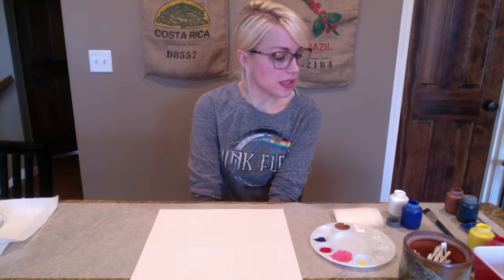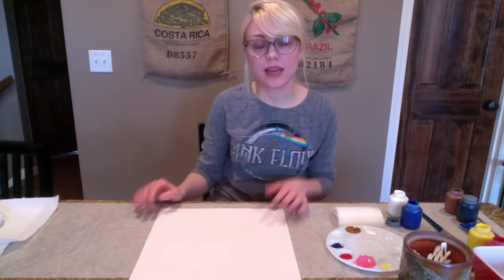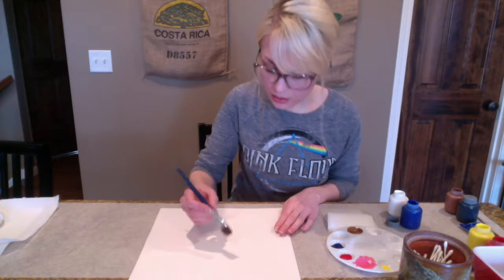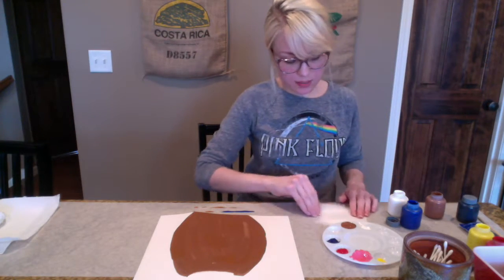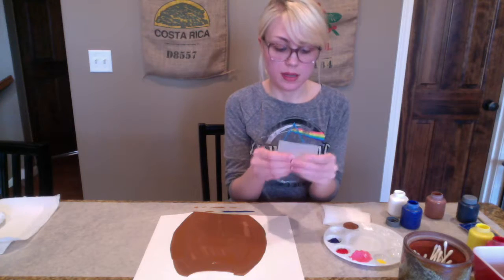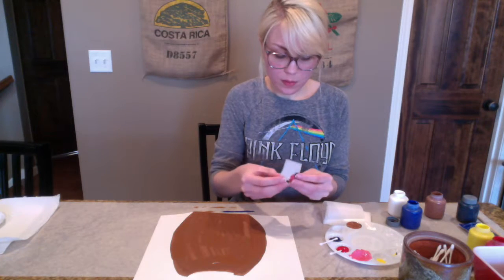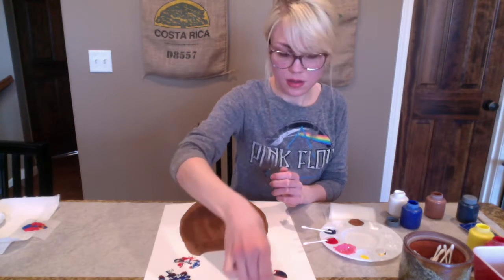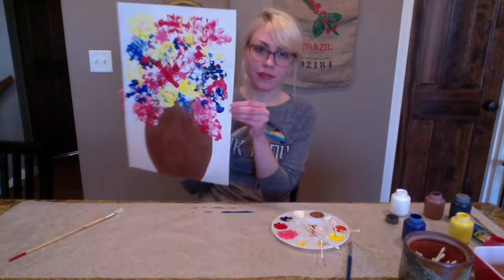How to: Impressionist Painting- Stamping Technique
This technique is designed for K-6 art teachers to reflect an Impressionist style of painting.
Video published for ED 3302- Creative Foundations at BSU.